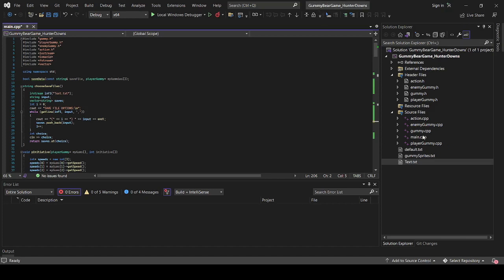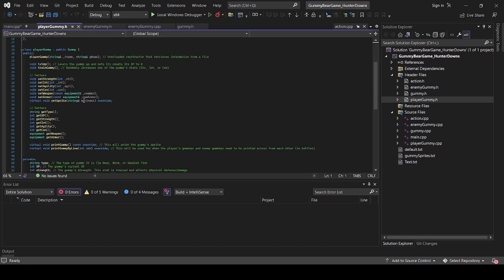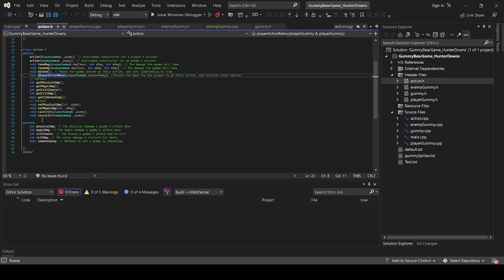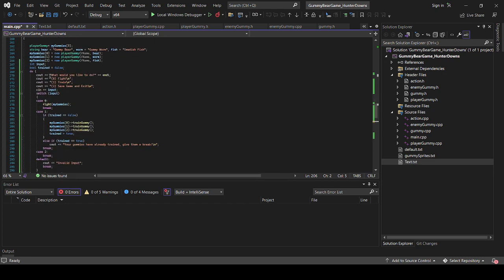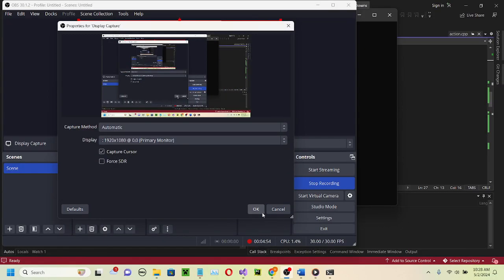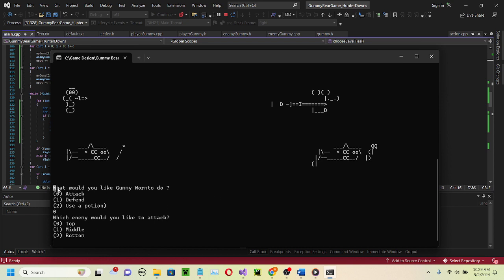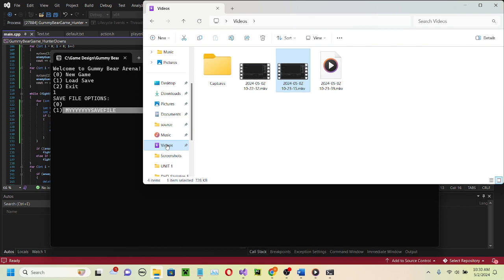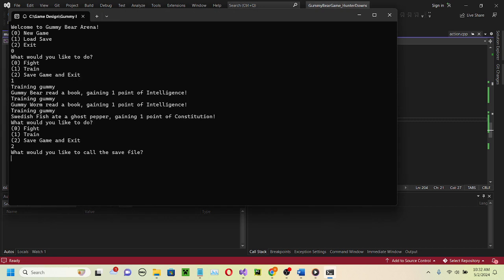Hunter Downs COSC1437 Programming Assignment 2 (Gummy Bear Arena)